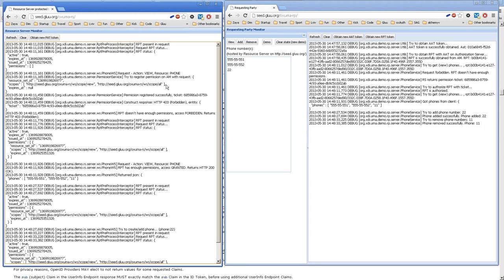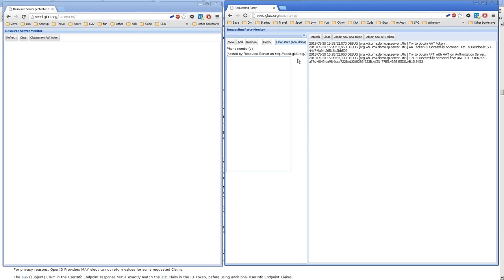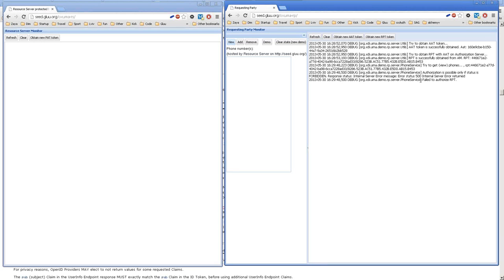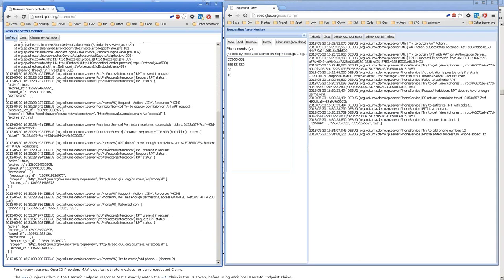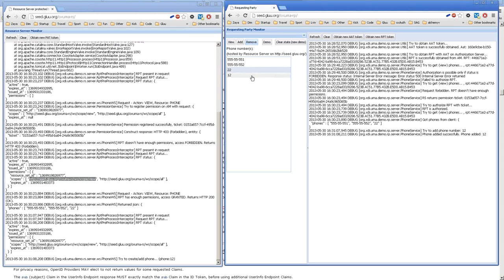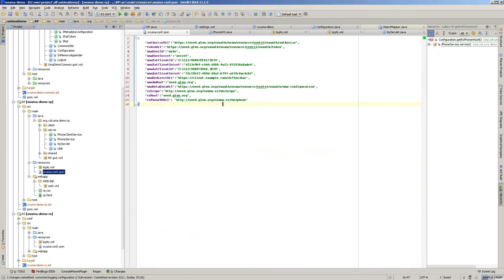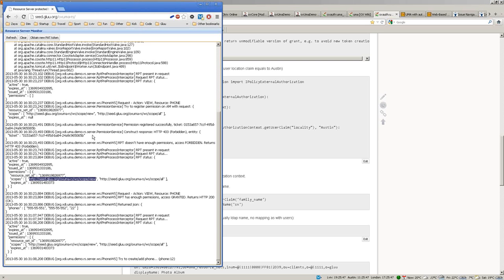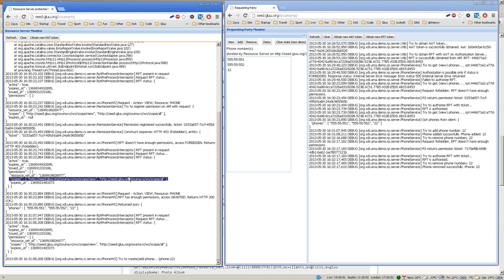UMA Demo with Yuriy Z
This is an information demo of the new UMA client with Yuriy Z.